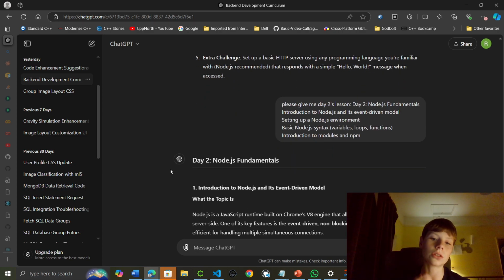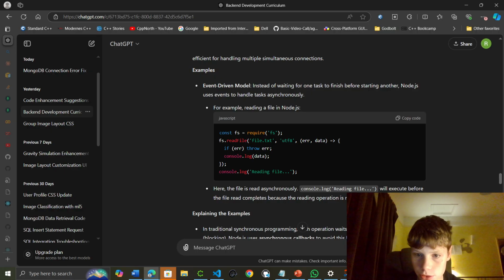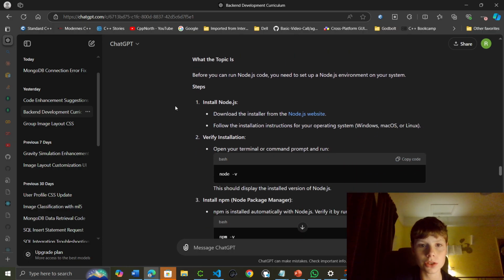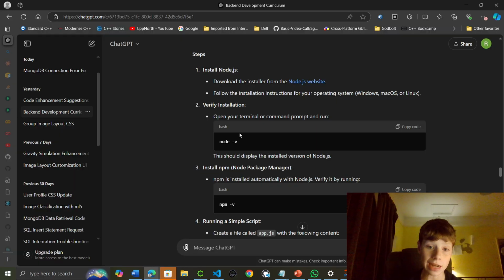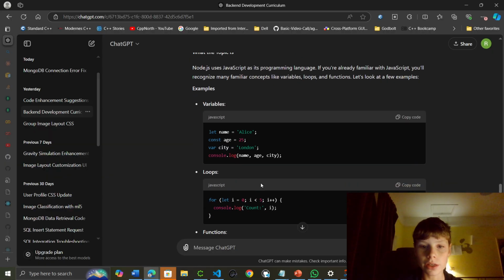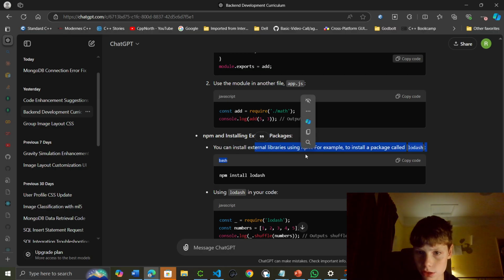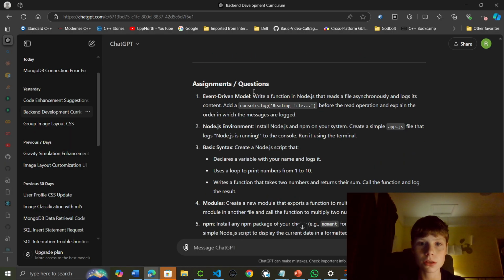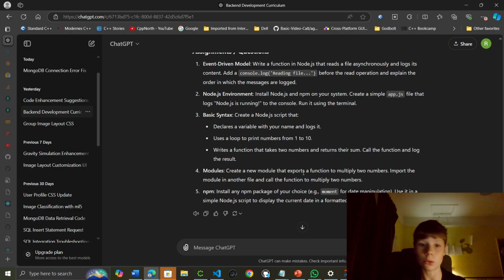day 2 of learning backend development with chatgpt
node.js and npm